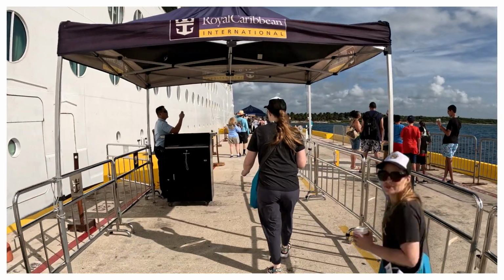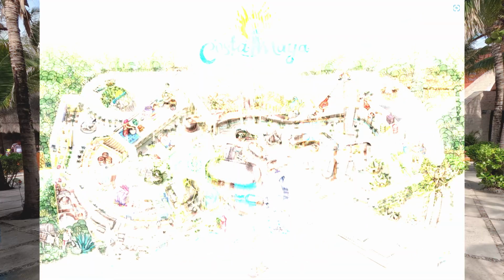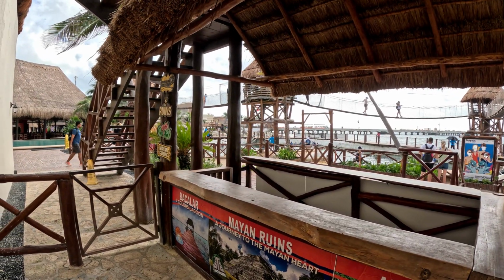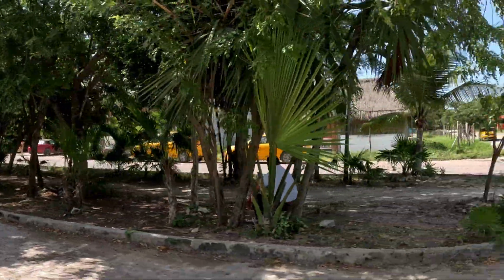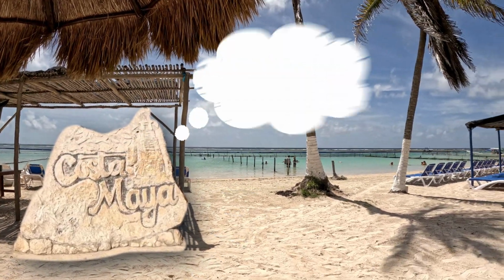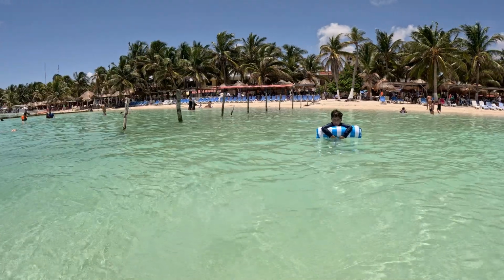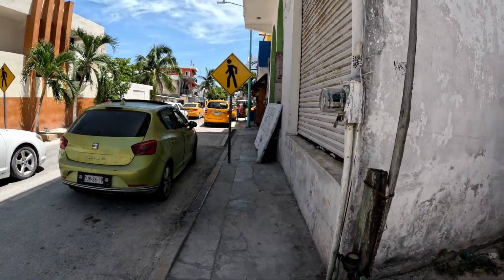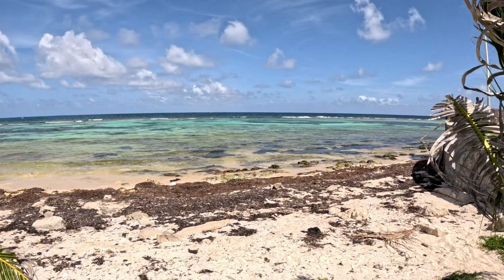Don't get Fleeced in Costa Maya! Costa Maya cruise port review.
Jamie delivers a great breakdown review of our family vacation at Costa Maya while on a 5 night cruise.